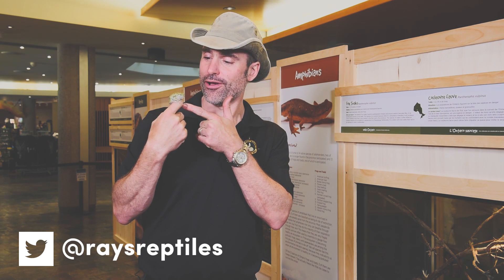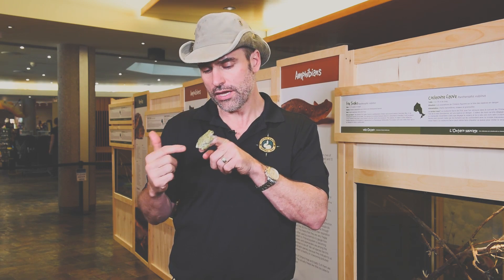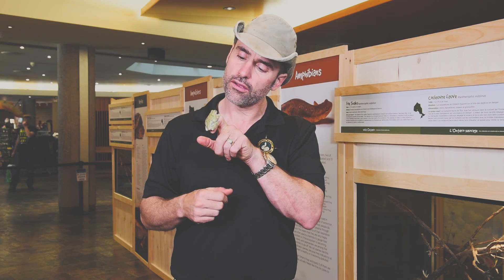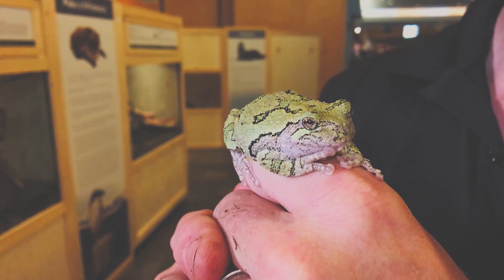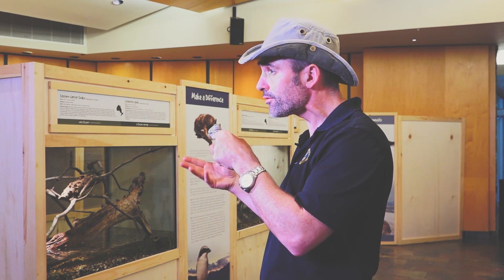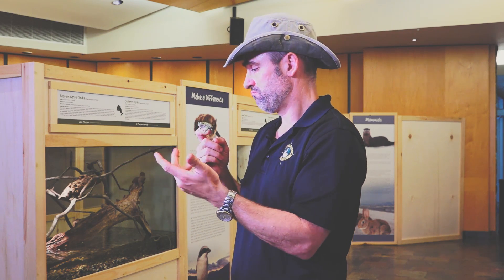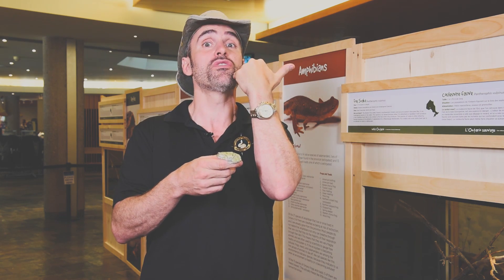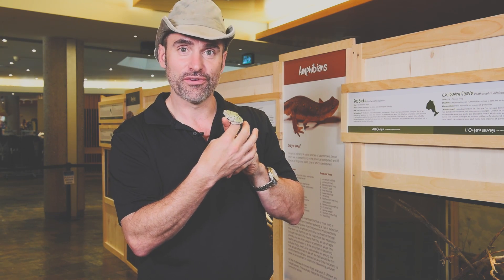Wild Ontario: Grey Tree Frog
Little Ray of Little Ray's Reptile Zoo gives some fun facts on Ontario's own Grey Tree Frog, one the of species on display during the Wild Ontario exhibit!